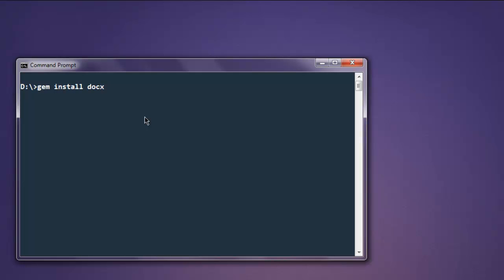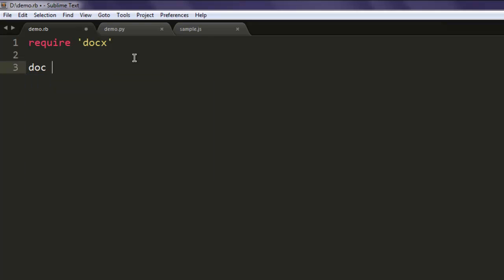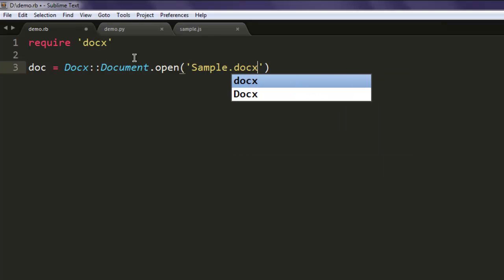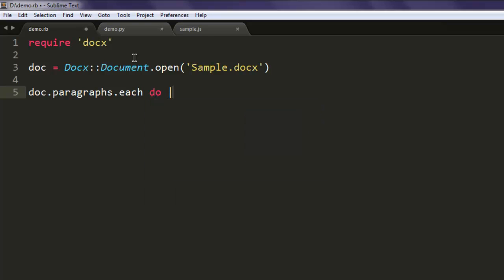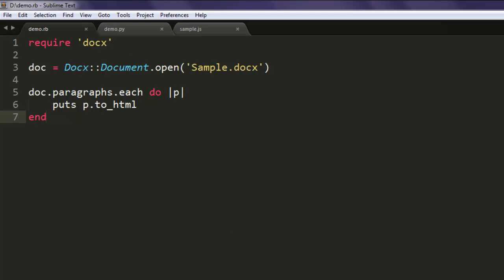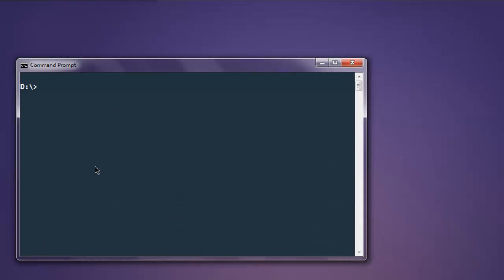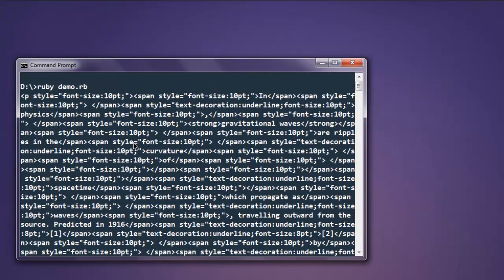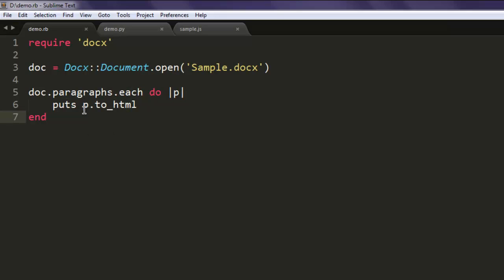Ruby Convert Word Docx to HTML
Learn how to convert Word docx file to HTML in Ruby.